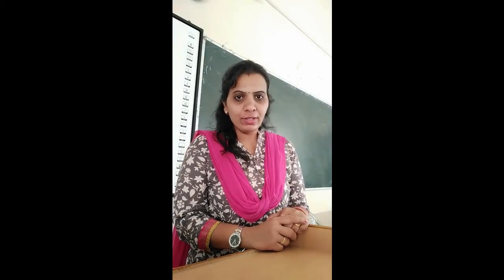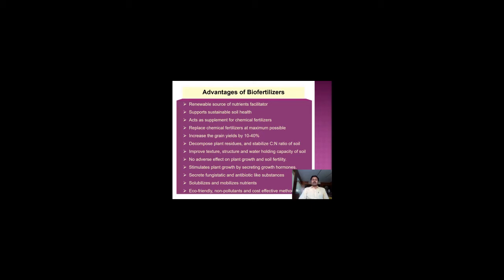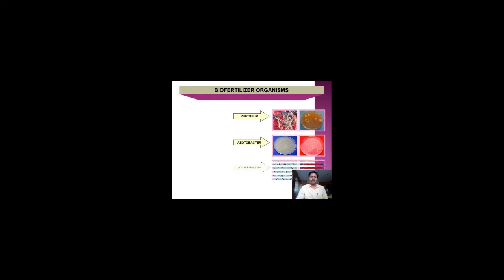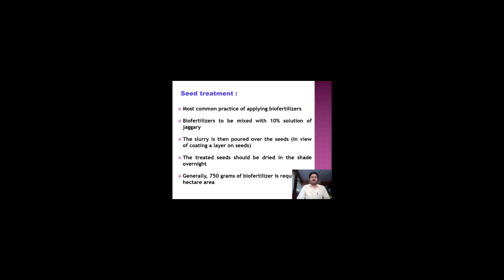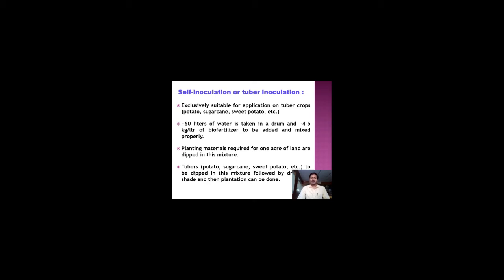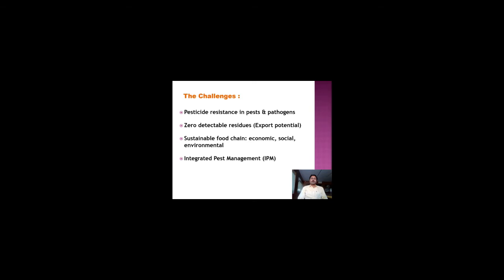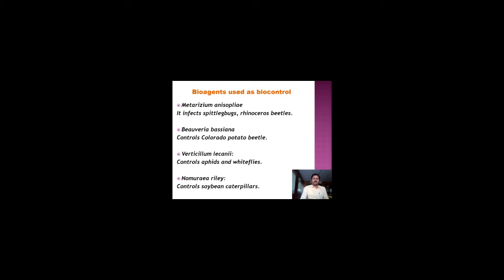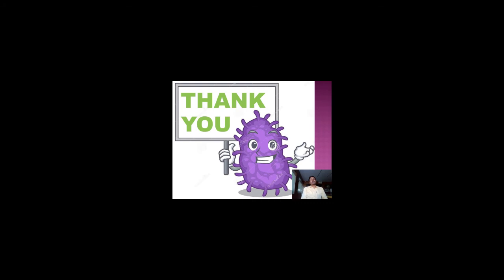Microbial Fermentations : Tools and Techniques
Organized by Department of Microbiology T. C. College, Baramati Day-3